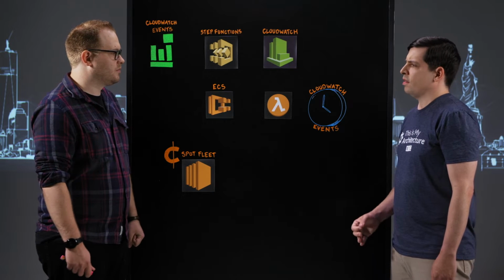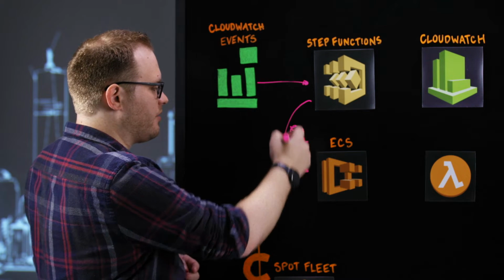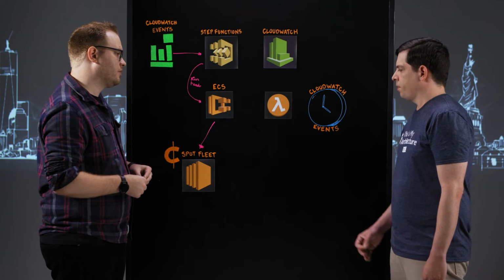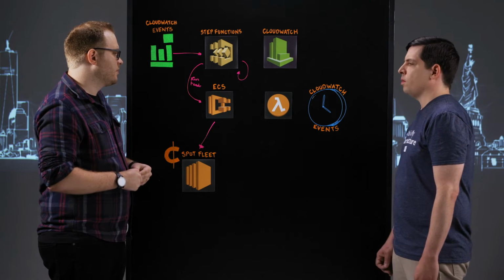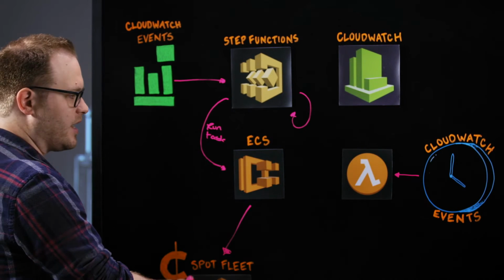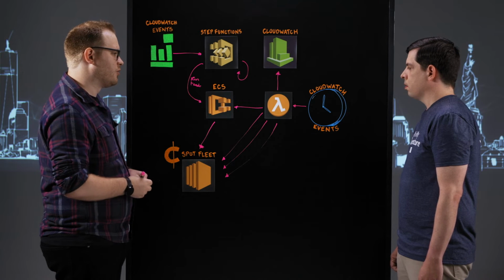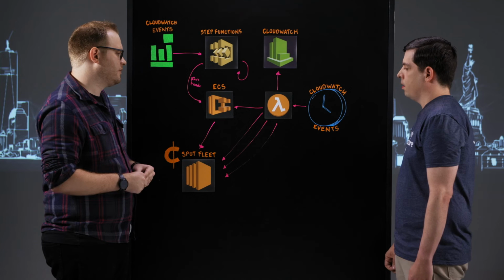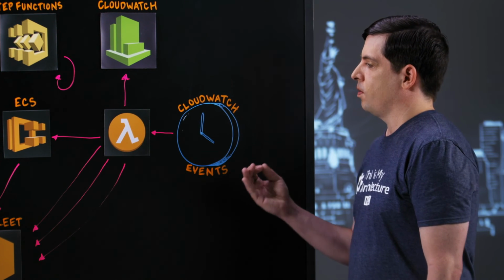Frame.io: High Scale Cost Effective Video Encoding with EC2 Spot and Step Functions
On the next This Is My Architecture Frame.io, shows-off their encoding pipeline and how it provides encoding at scale. You'll learn how Frame.io solution leverages Step Functions, S3, Lambda, Cloudwatch, ECS and EC2 Spot. We'll also cover they leverage Spot market to ensure that they always have low cost capacity available to encode any number of videos, including error handling, retries and security.

Host: Liam Morrison, Principal Solutions Architect, AWS
Customer: Billy Shambrook, Site Reliability Engineer, Frame.io